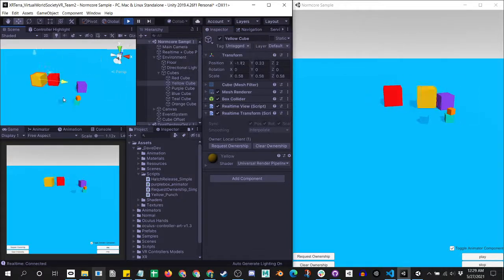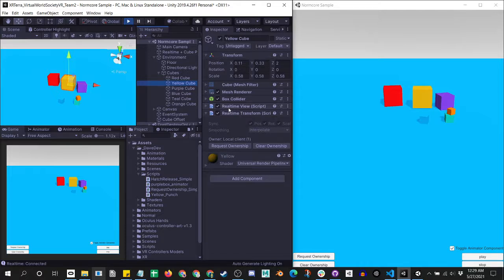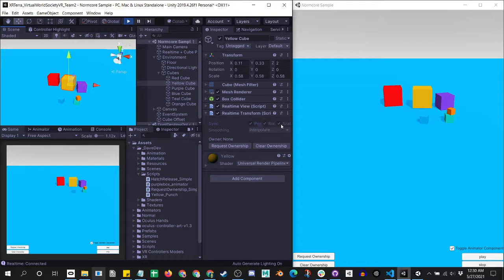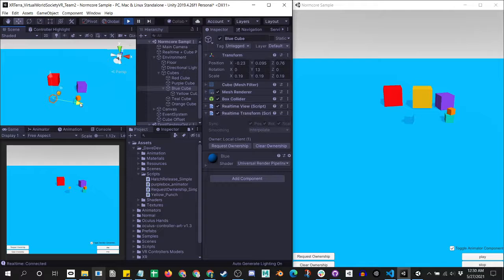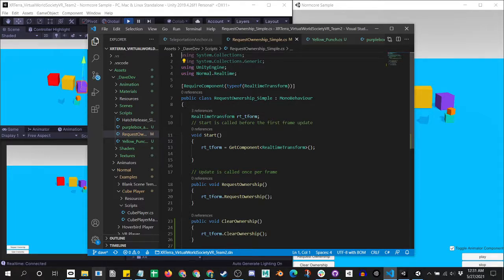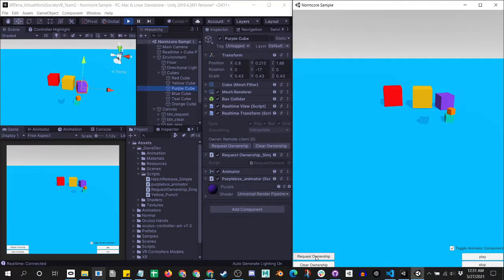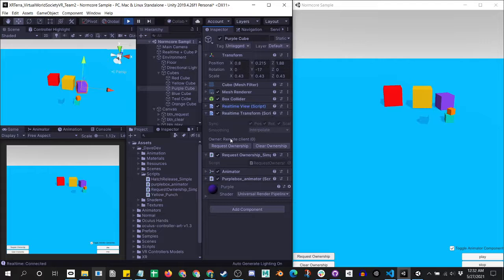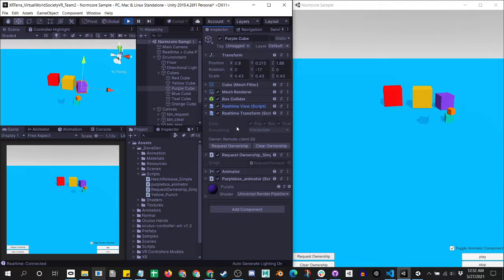Unity Goldfish - Networking Transforms with Normcore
This video is as much for me as it is for you.
If you've done it before but need a quick refresher on
Networking Transforms with Normcore
How Ownership works and how to access it in script